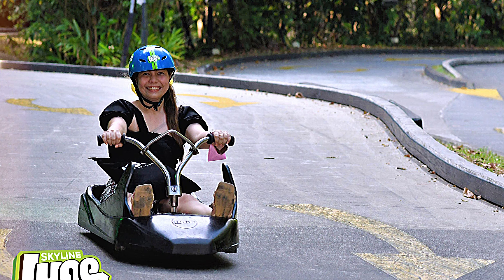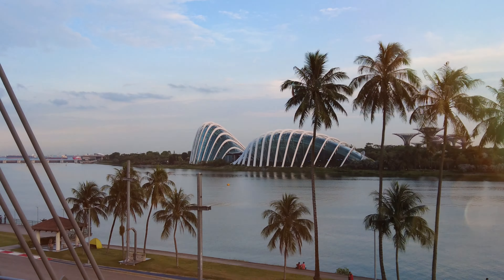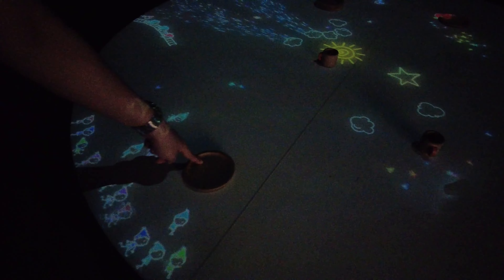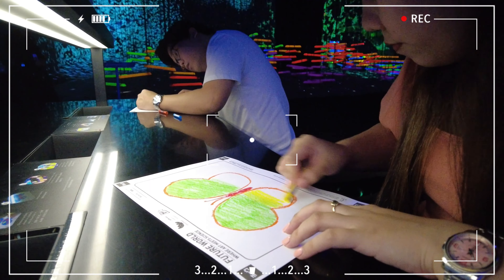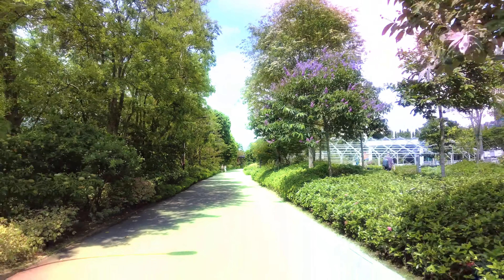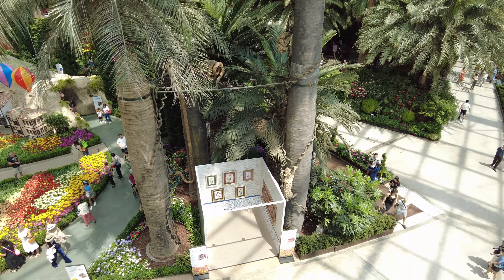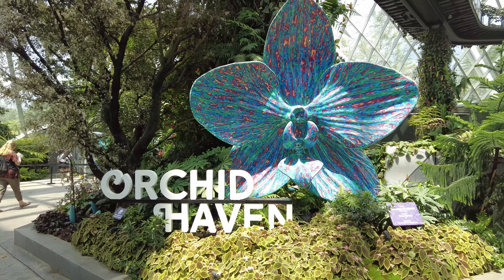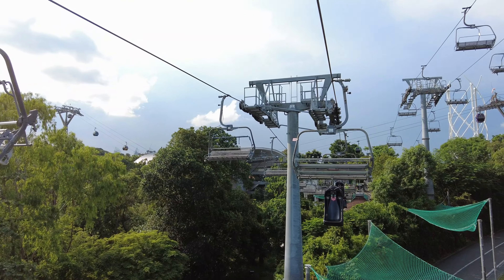SINGAPORE TRAVEL VLOG PART 3: SKYLINE LUGE + SG FLYER + ARTSCIENCE MUSEUM + GARDENS BY THE BAY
Hello, everyone! For this video, I talked about all the other activities we did during our SG trip.